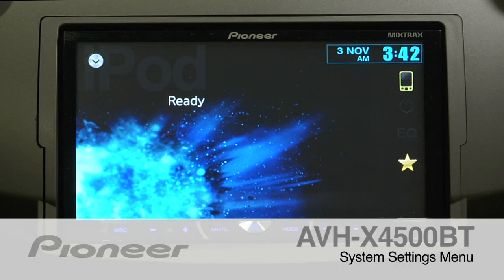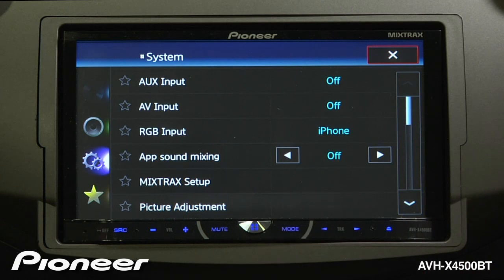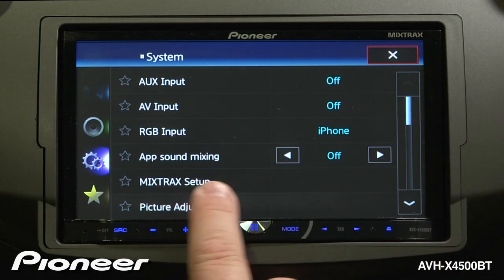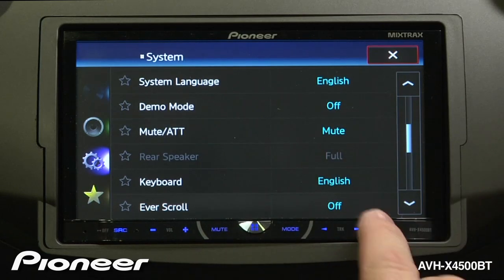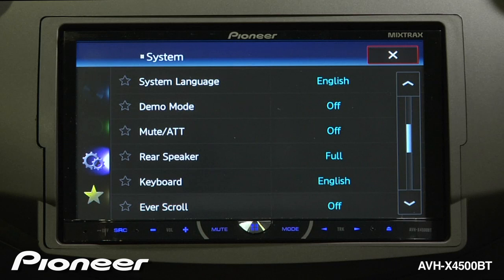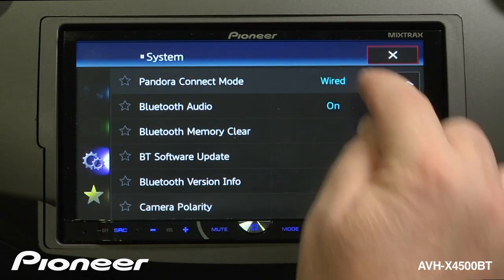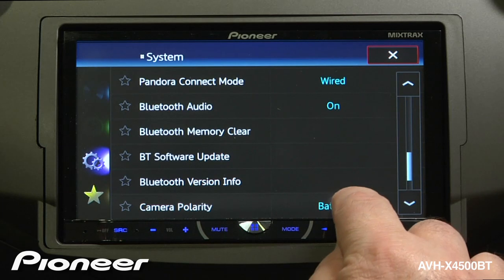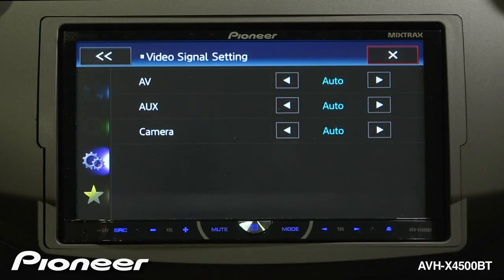How To - AVH-X4500BT - System Settings Menu Walk Through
Understand the System Settings Menu on the Pioneer AVH-X4500BT in Dash DVD Receiver.